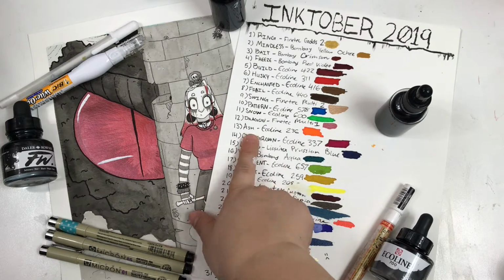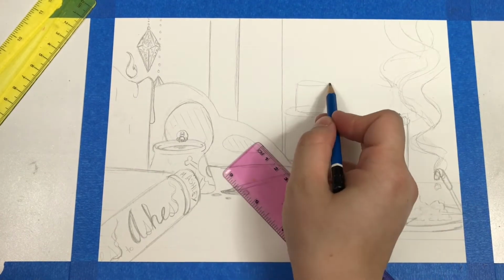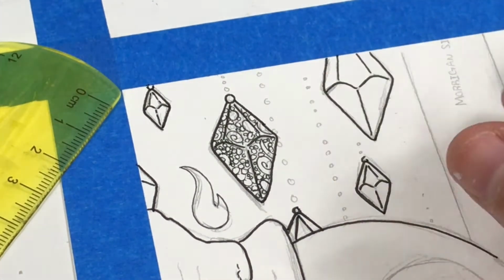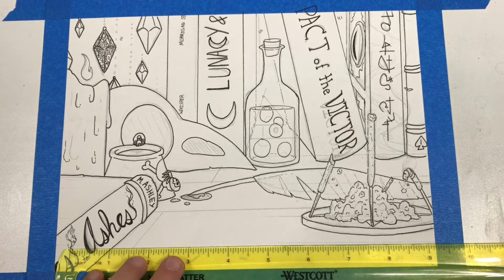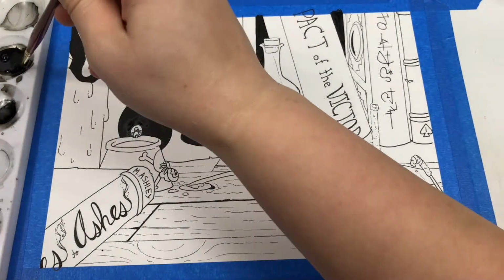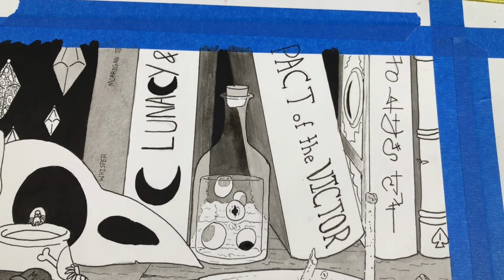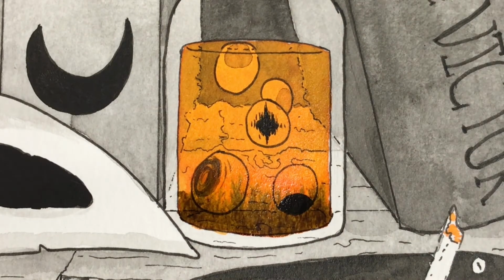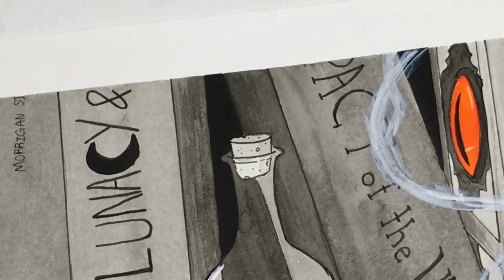Can I ASH You a Question? - Inktober 2019 Day 13